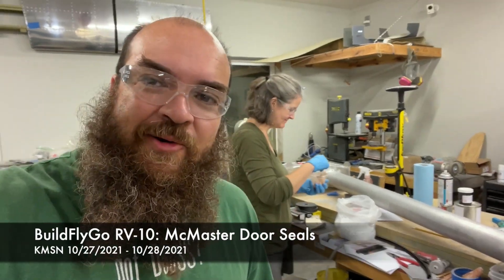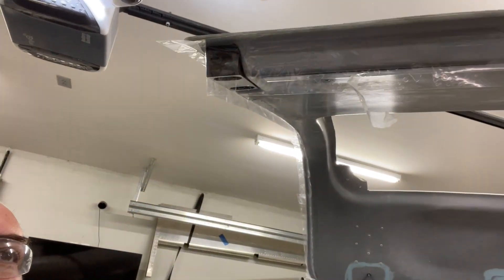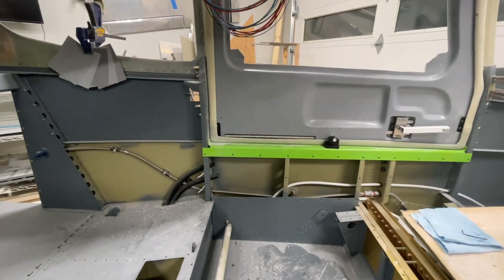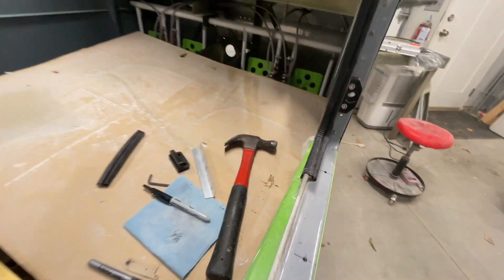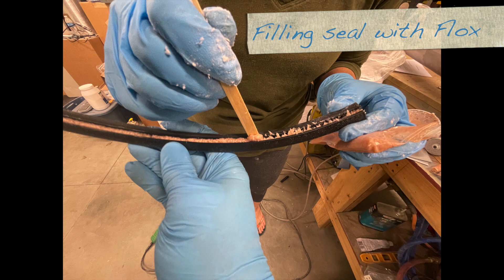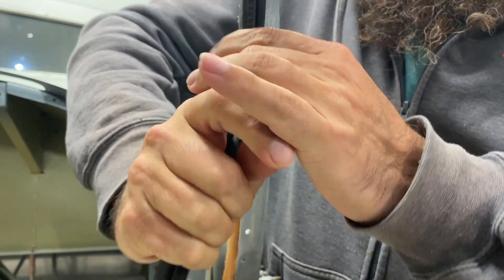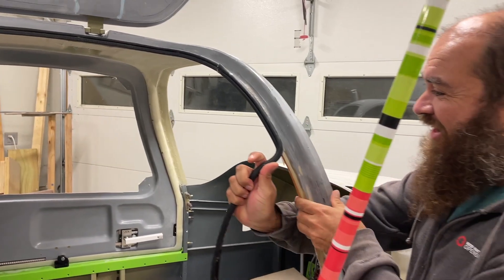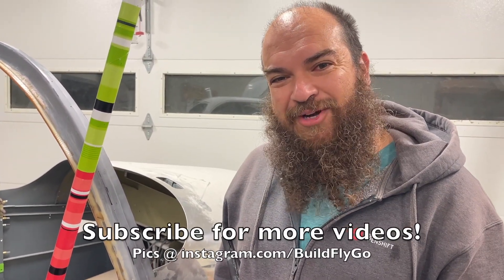RV-10 Build: 10/29/2021 - McMaster Door Seal Details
Quick dive into how to form the edge lip for the RV-10 McMaster door seals. Turns out, it's easier than we expected and comes out really nice!